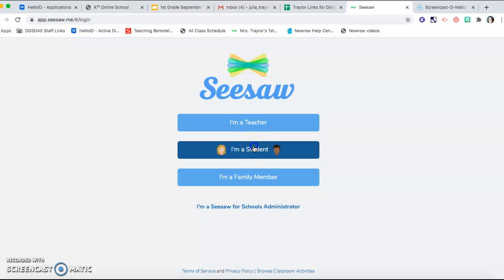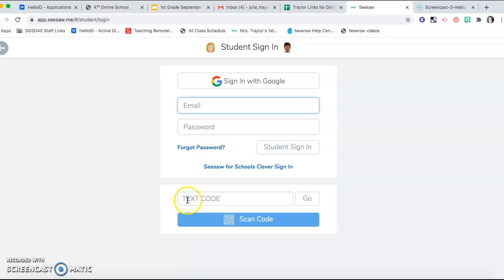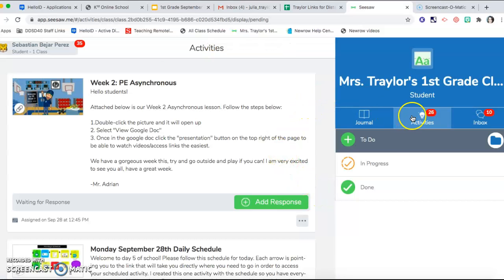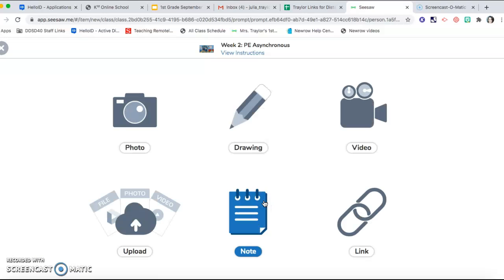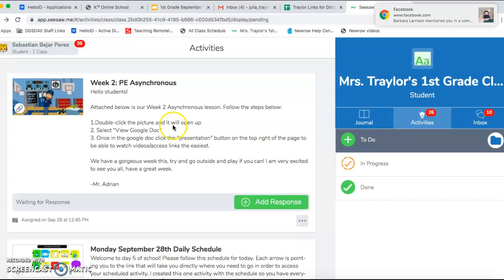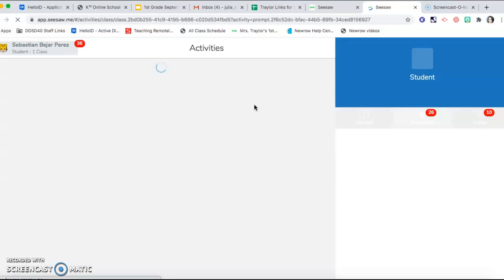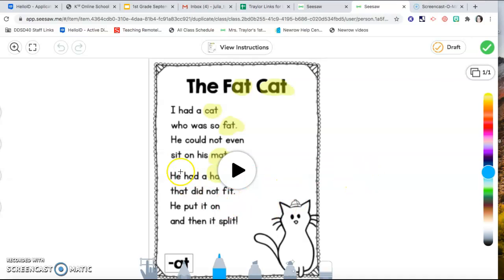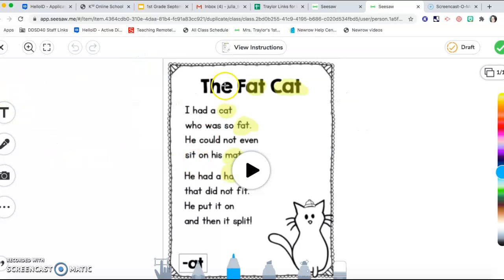video for Sebastian